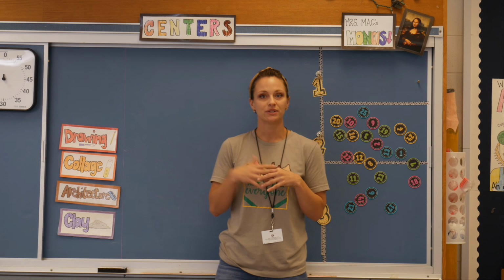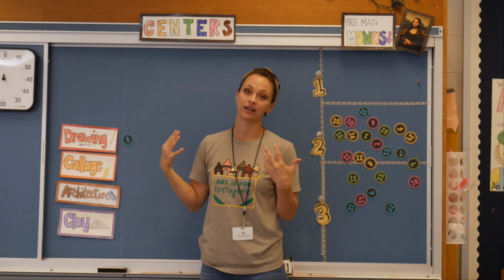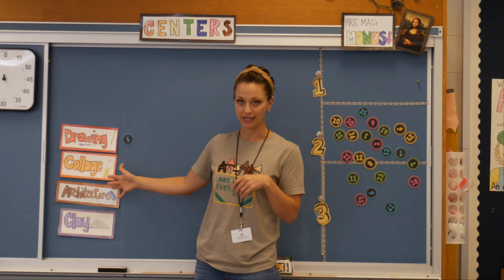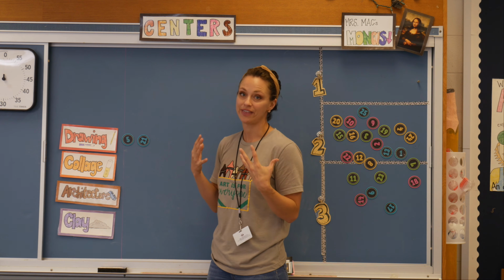Elementary Art Classroom Management: Using Art Numbers | Choice-Based Art Education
Classroom management is the foundation of a successful elementary, choice-based art room. With overflowing classrooms, a few simple systems help everything run more smoothly.

In this video, I’m sharing one of my favorite strategies for making choice easier and more efficient: assigning art numbers. This simple routine helps with organization, materials, clean-up, and giving students more independence.

🚌 Want more support for your choice-based art room? Class Pass gives art teachers a growing library of 100+ on-demand art lessons, creative challenges, printable visuals, and flexible resources that help students build skills and follow their own ideas.

📚 For more information on bringing choice-based art education into your classroom, check out these books:

📕 Engaging Learners Through Artmaking: Choice-Based Art Education in the Classroom (TAB):

📗 Studio Thinking from the Start:

📘 Studio Thinking 2: The Real Benefits of Visual Arts Education:

📙 Choice without Chaos:

📕 The Learner-Directed Classroom:

👍 Like this video if it was helpful—it makes a big difference!
🔗 Share it with another art teacher.

Hi, I’m Nicole! I’m a former public-school art teacher with a Master’s degree in Art Education, and I’ve been helping young artists build skills, confidence, and creative independence since 2010.

Follow along on Instagram for more: @bigideasartstudio